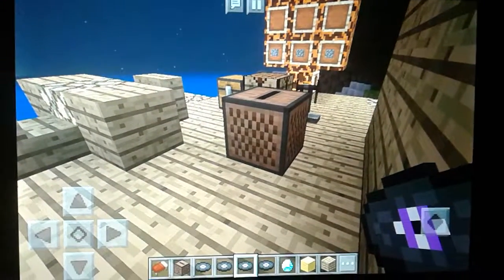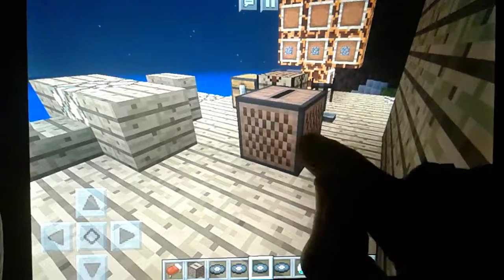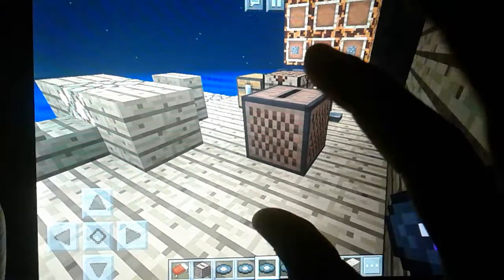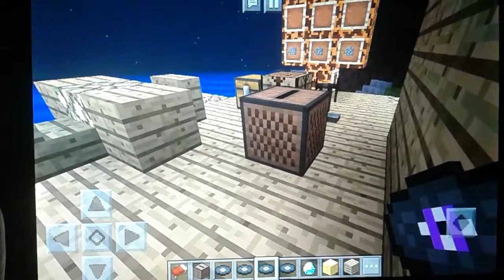How to get CDs in MineCraft how to use a jukebox in MineCraft